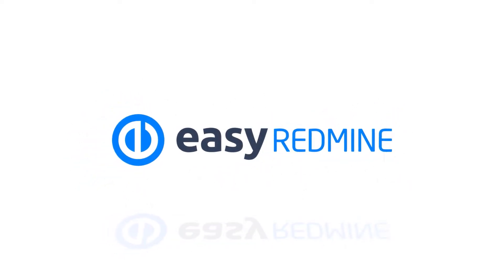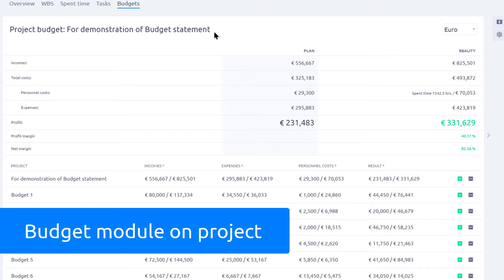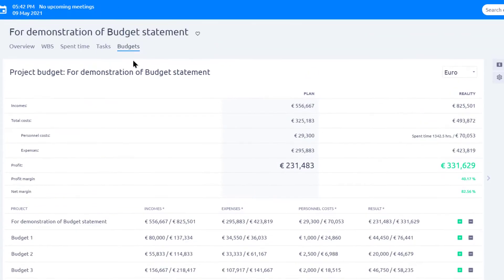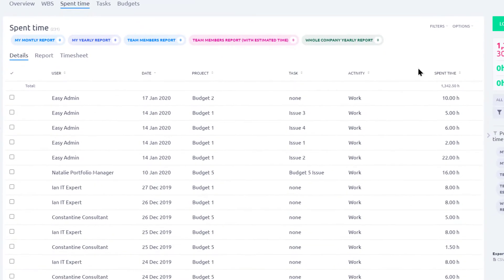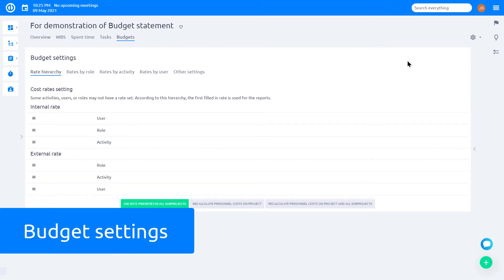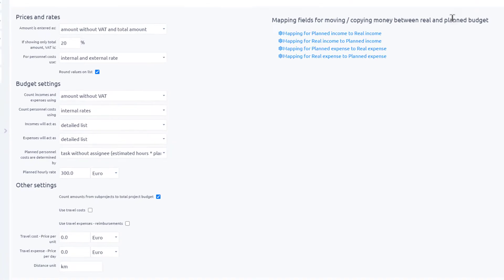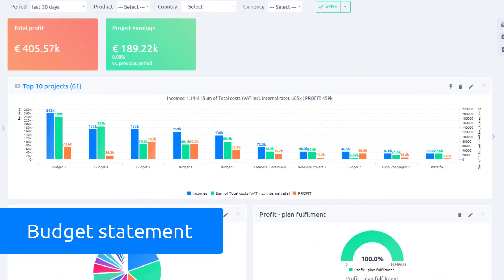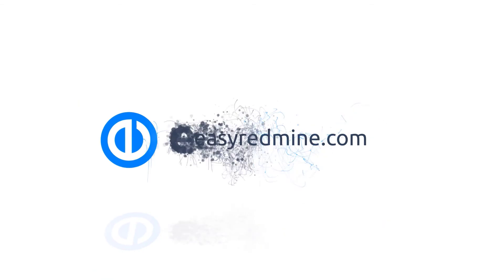Project budgets in Easy Redmine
Project budgets is a plugin that monitors revenues, costs, payroll costs, and the final profit of the project. It also allows you to monitor real money entries in context with the defined plan and provides a profit/loss statement of the projects.

Key features:
Project budget plan versus budget reality
Monitoring of revenues, costs, payroll costs and profits, travel costs, and reimbursements
Payroll costs are calculated from time spent, multiplied by hourly rates
Definition of hourly rates by roles, activities, and members of the project team
External and internal hourly rates